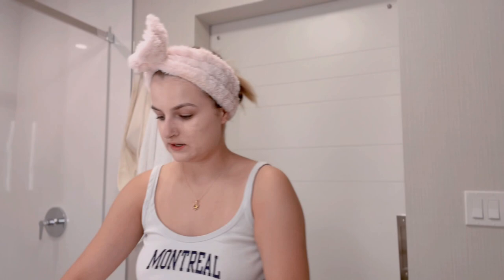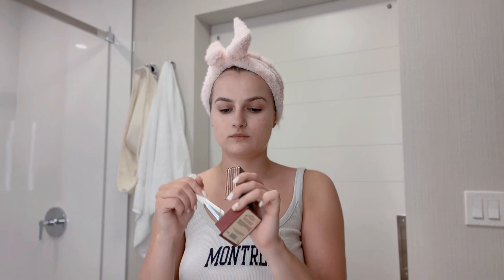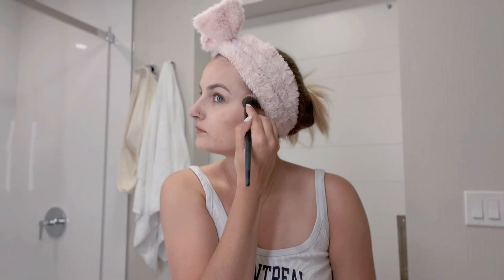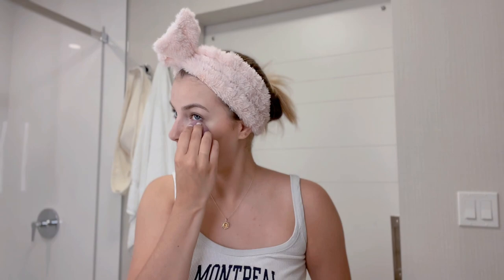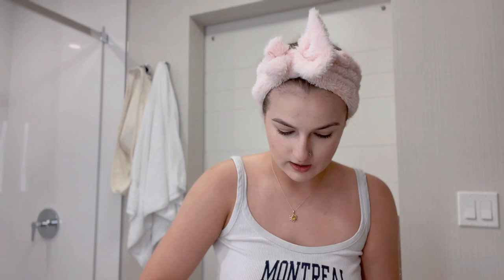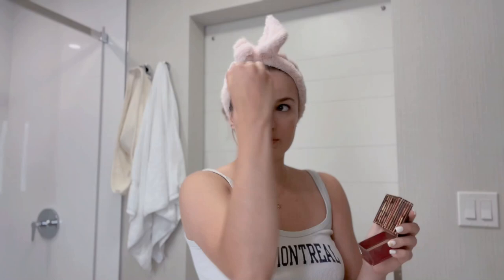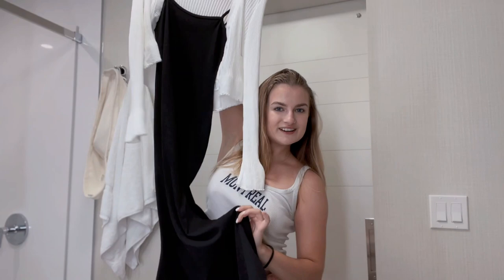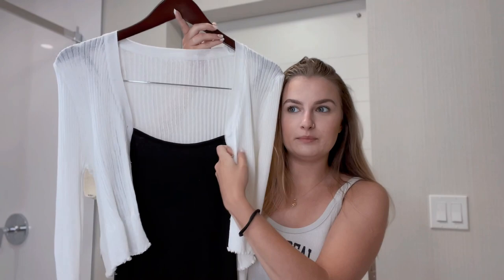VLOG: anniversary trip